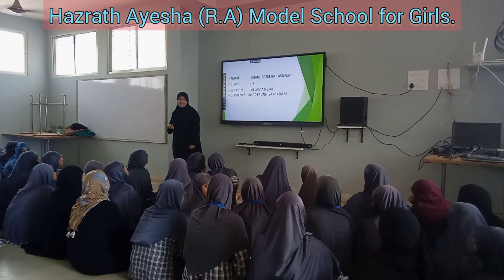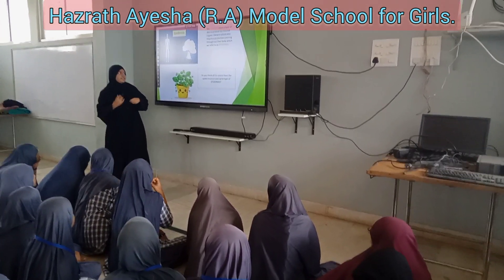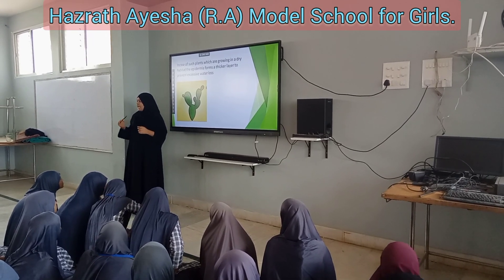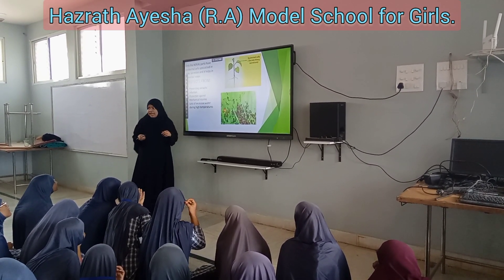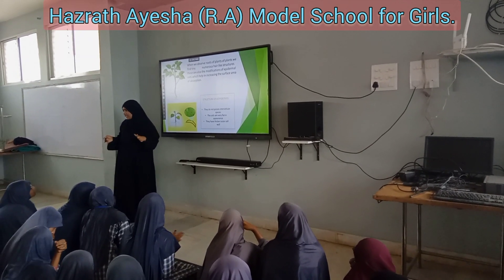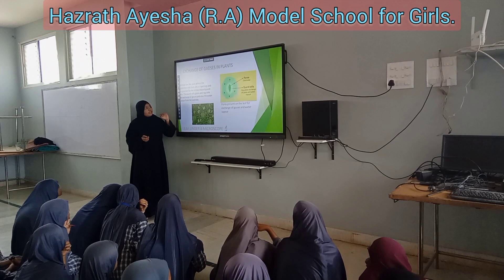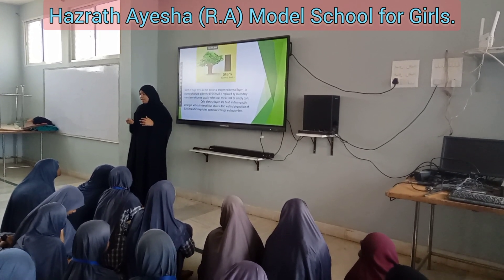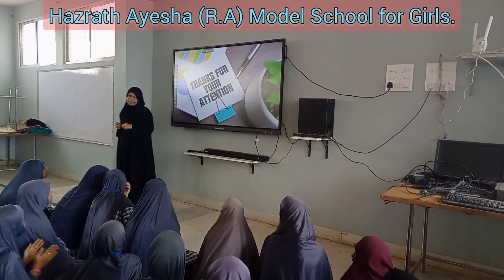🌿🔬 "Unveiling the Green Armor: The Epidermis in Plants" Explained by IX Class Student.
🌿🔬 **Title: "Unveiling the Green Armor: The Epidermis in Plants Explained"**

🍃 **Description:**
Welcome, plant enthusiasts! 🌱 Ever wondered about the protective shield that keeps our leafy friends resilient and vibrant? Join me in today's video as we dive into the fascinating world of plant biology and explore the unsung hero of leaves – the epidermis.

- 🌱 **Structure and Function:** Unravel the mysteries behind the epidermis – the outermost layer of plant organs. Discover how it serves as a dynamic barrier against environmental factors.

- 🍀 **Cell Types:** Explore the specialized cells within the epidermis, from the sturdy pavement cells to the intriguing guard cells that regulate gas exchange. It's like a microscopic cityscape right under our noses!

- 🌞 **Adaptations:** Witness the incredible adaptations plants have developed through their epidermal layer to thrive in diverse environments. From water retention strategies to sun protection mechanisms, it's a showcase of nature's genius.

- 🍂 **Interactive Microscopy:** Get up close and personal with plant tissues through mesmerizing microscopy footage. See the intricate patterns and structures that make up the epidermis.

Understanding the epidermis isn't just about plant anatomy; it's about appreciating the intricate ways nature equips plants for survival. Whether you're a biology enthusiast, a gardener, or just curious about the green world around you, this video promises insights that will deepen your connection with plants.

If you're ready to embark on this botanical journey, don't forget to hit the like button, share with fellow plant lovers, and subscribe for more explorations into the wonders of our natural world. Let's unravel the mysteries together!